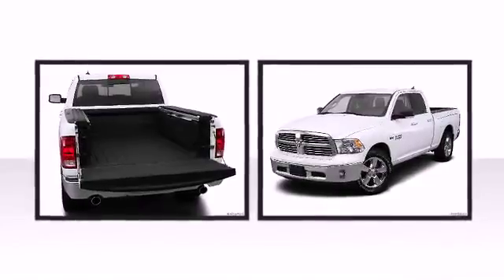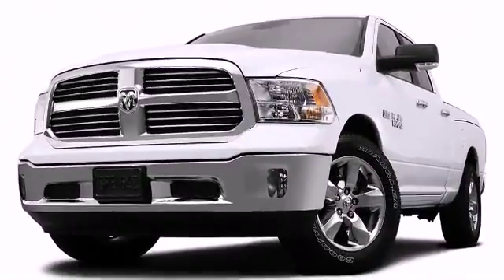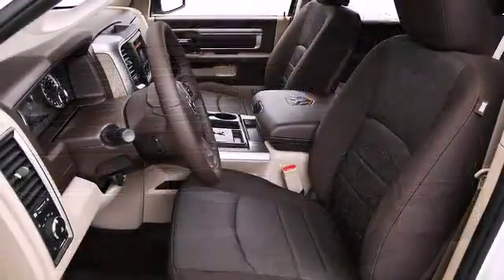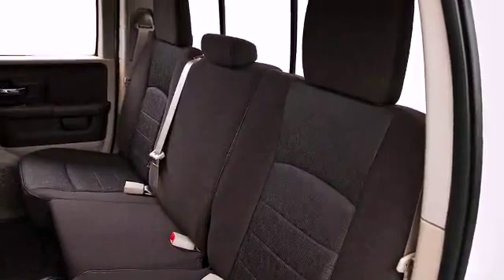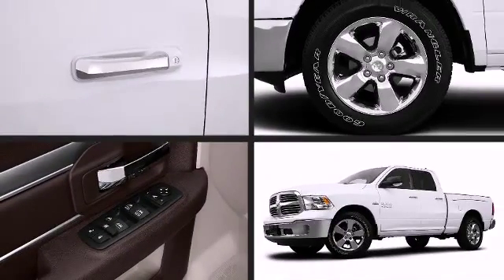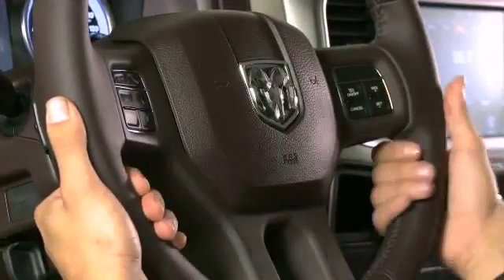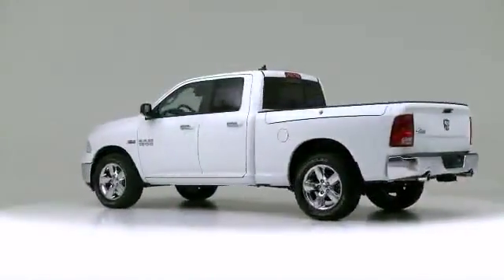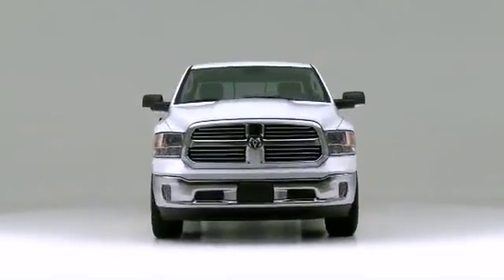2014 Dodge Ram 1500 Austin TX | Mac Haik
This stunning white 2014 Dodge Ram 1500 is for sale close to Austin, TX at Mac Haik DCJR in Georgetown. Dodge has done it again with the amazing 2014 Dodge Ram 1500.